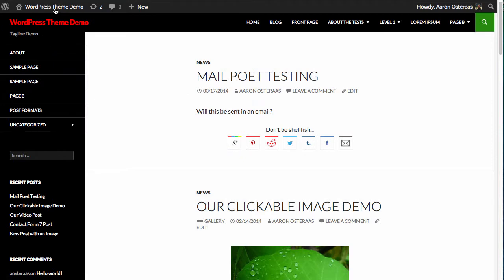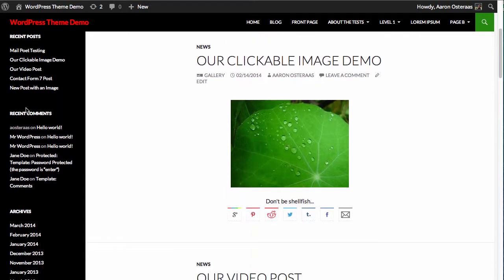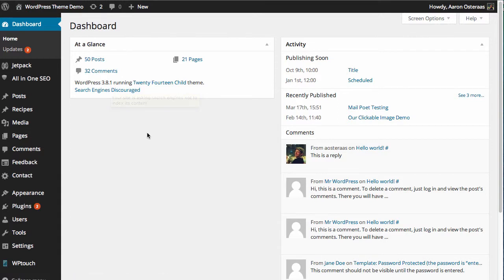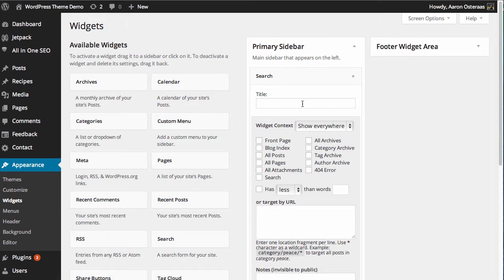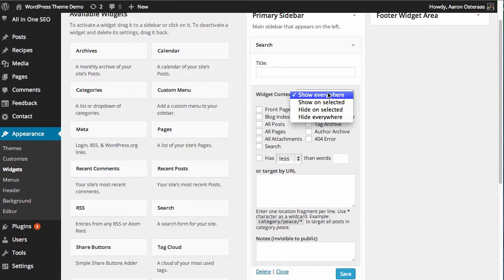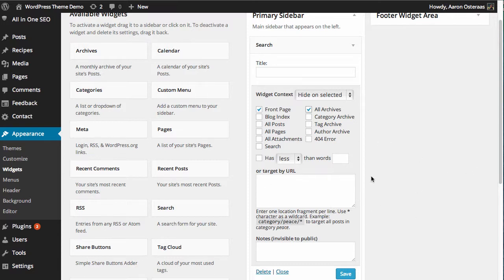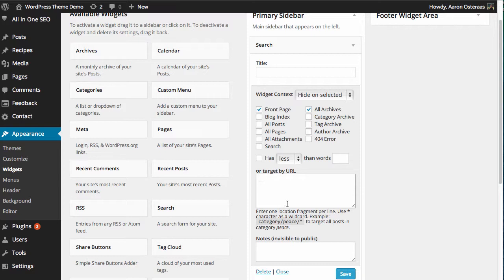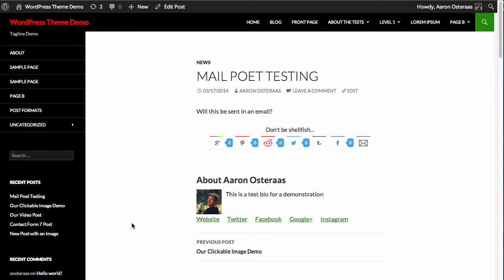How to Use Widget Context to Dynamically Display Widgets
In this video we'll introduce you to Widget Context, a fantastic plugin that allows you to decide exactly when you do and don't want your widgets to display